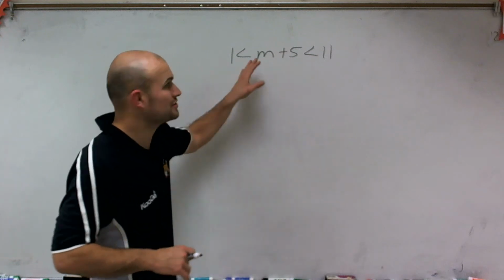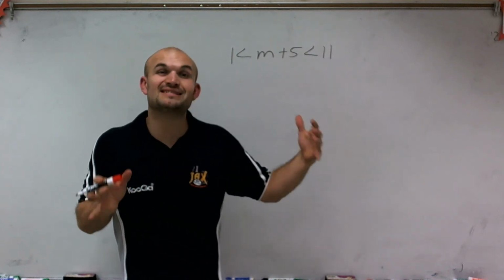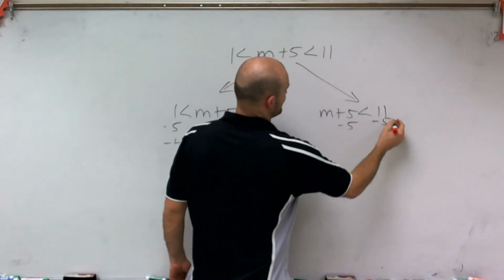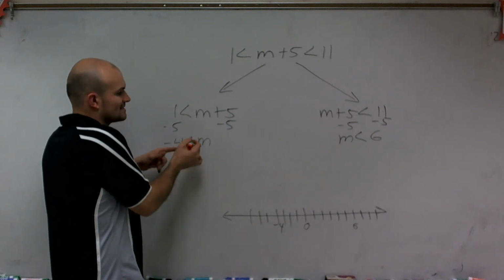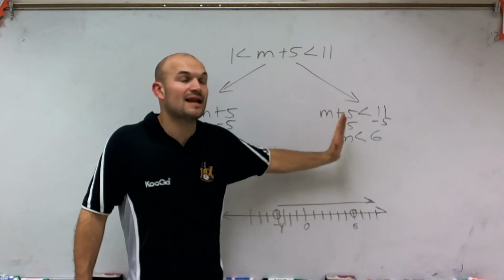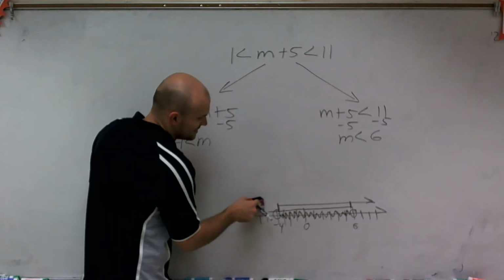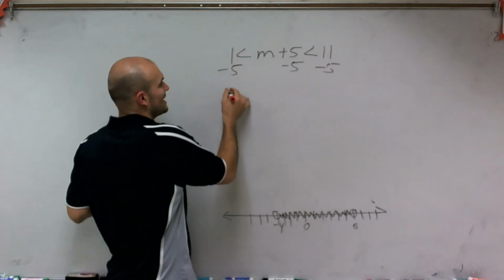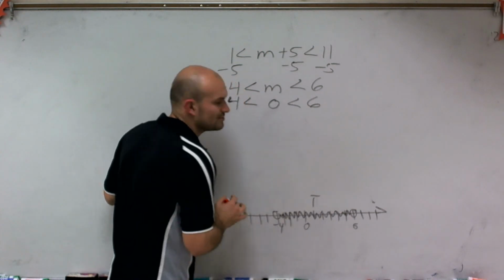Solve and graph a compound inequality with algebra